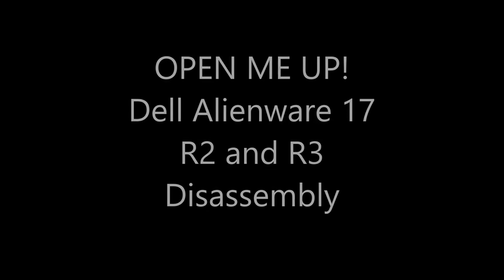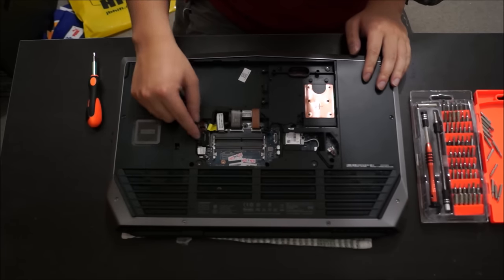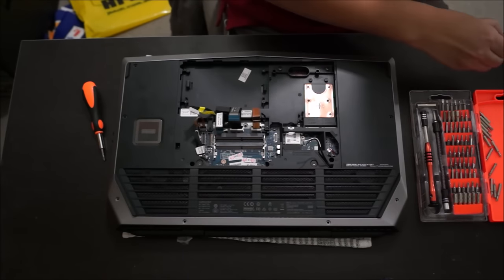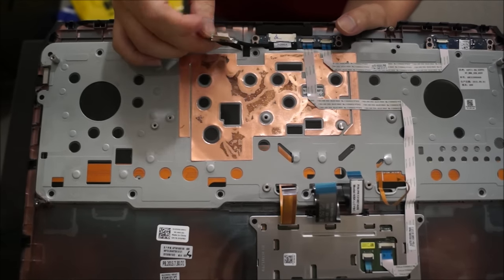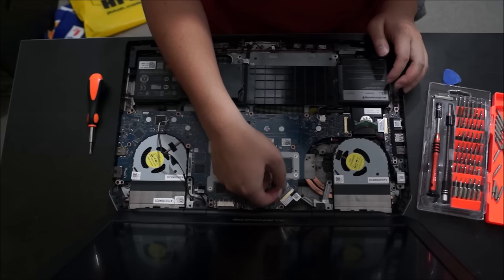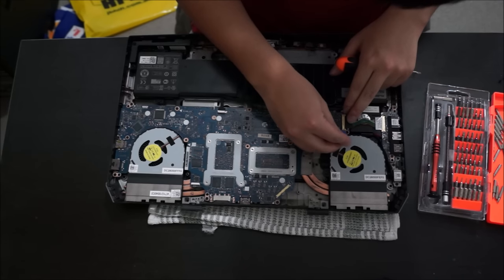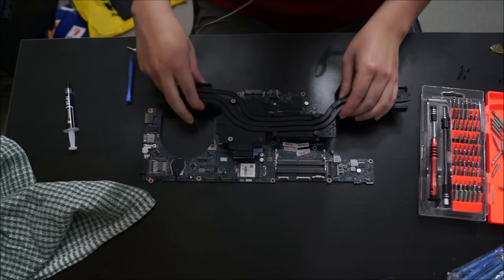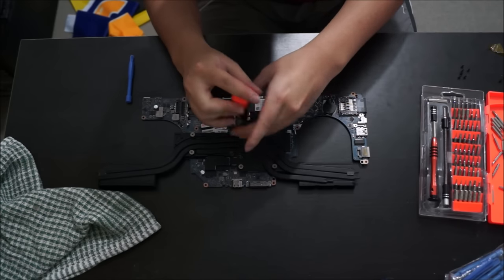OPEN ME UP! Dell Alienware 17 R2 R3 Disassembly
CPU is solder on, graphic card is solder on, ram can be changed to 16GB max with 8GB in each slot thats for ddr4, ram can be changed to 32GB max with 16GB in each slot for ddr4, there are two M.2 at 80mm slots for the R3 model, there are four M.2 slots for the R2 model and there is 2 slots, wireless card can be changed, and hard drive is a 2.5" inch.

Removing back cover 0.25
Removing M.2 hard drive 1.05
Removing 2.5 inch hard drive 1.45
Removing Ram 2.30
Removing wireless card 4.00
Removing keyboard surrounding 4.30
Removing LCD screen 10.30
Removing motherboard 15.10
Removing CPU heatsink 18.00
Reapply thermal paste 19.45